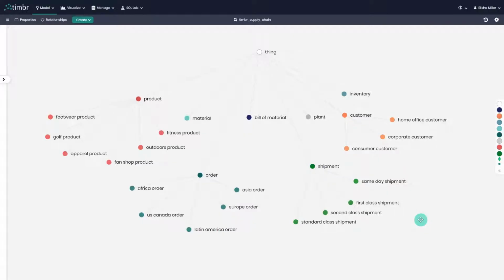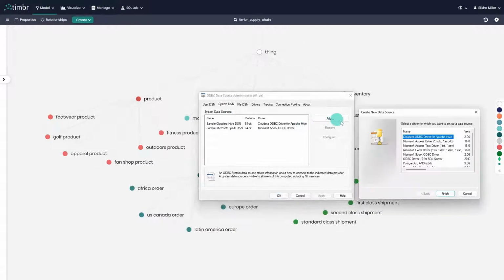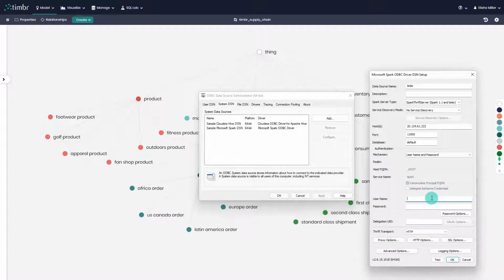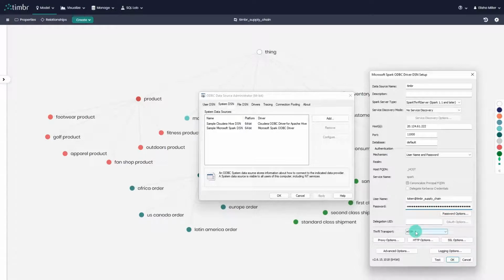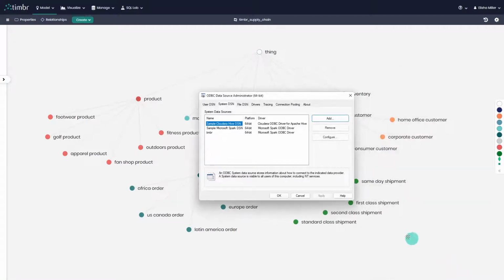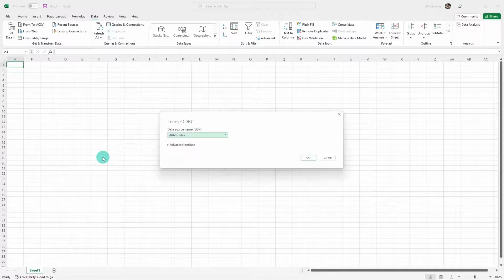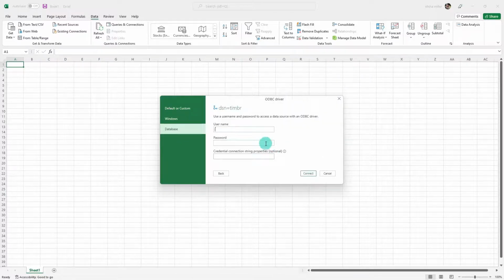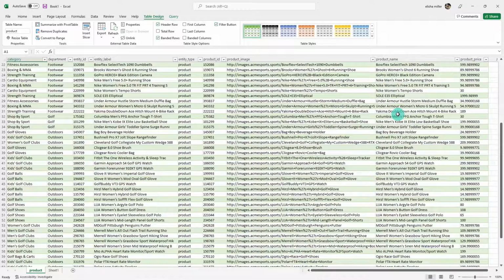Connecting Microsoft Excel to Timbr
Quick tutorial for connecting Timbr to Microsoft Excel in order to analyze the Knowledge Graph as a datasources in Excel.